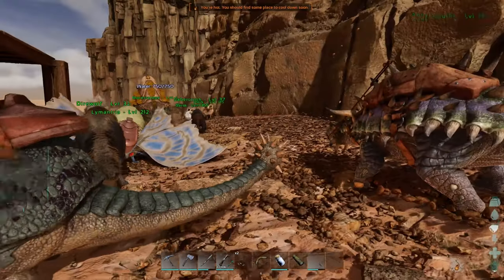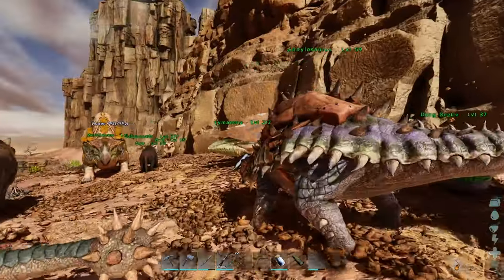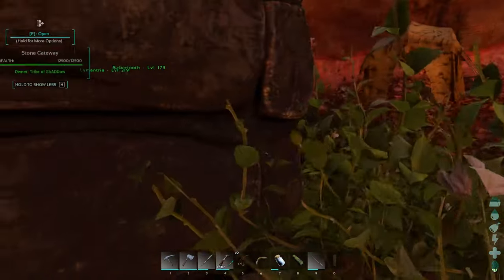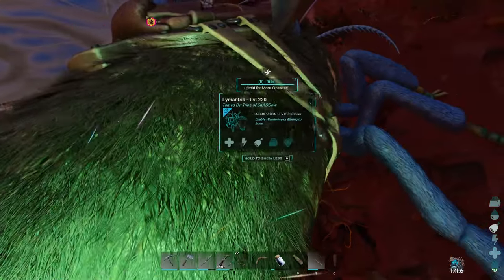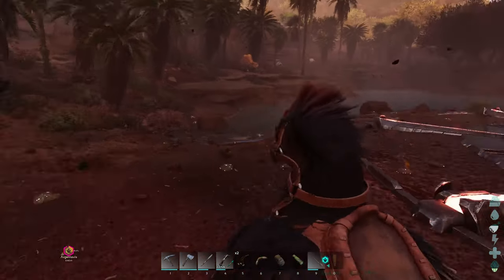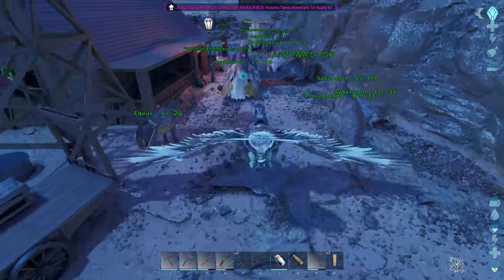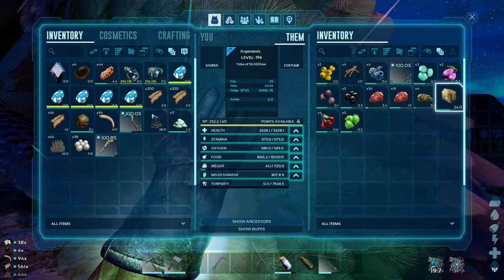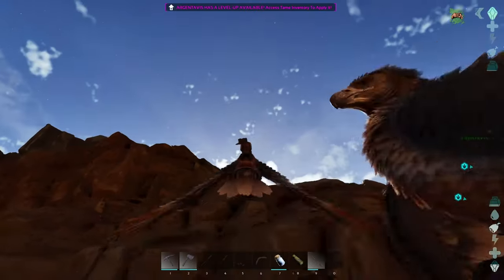High Level Argentavis Taming! | Ark Scorched Earth EP10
My Server Rates??? --- You can find them on my discord!